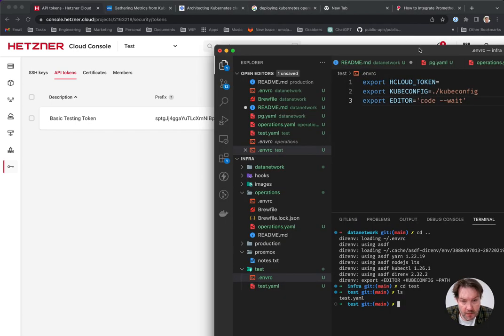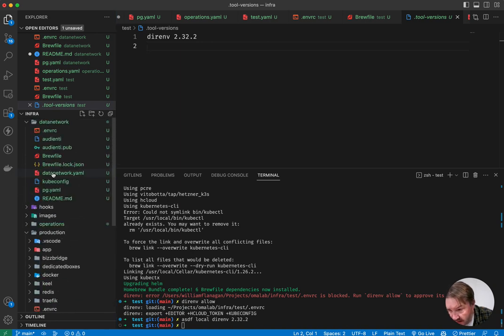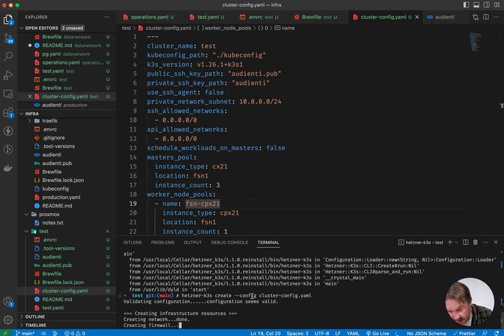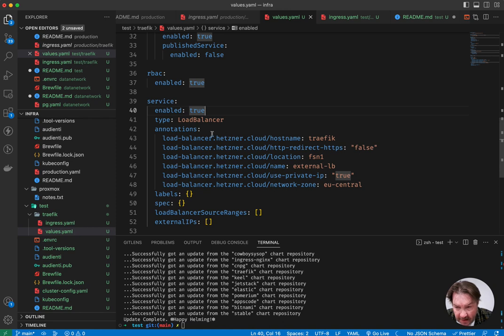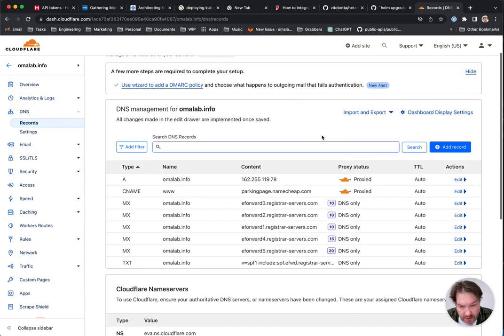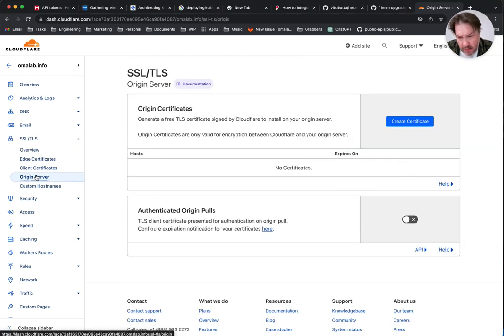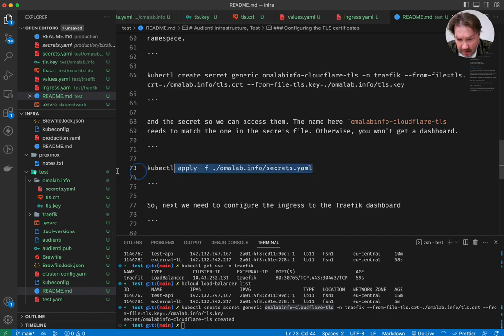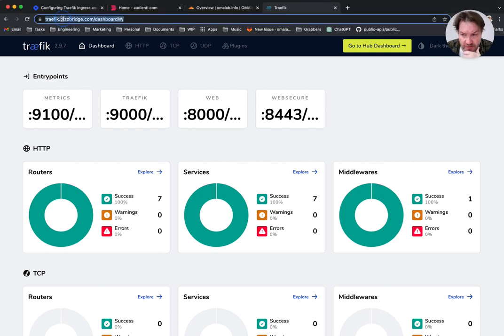How to setup a Hetzner K3s Cluster with Traefik SSL